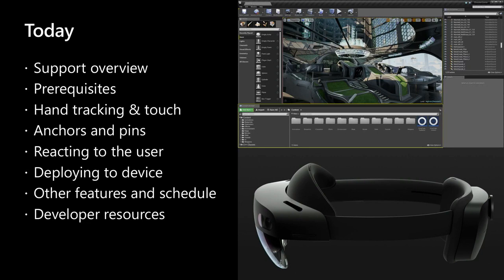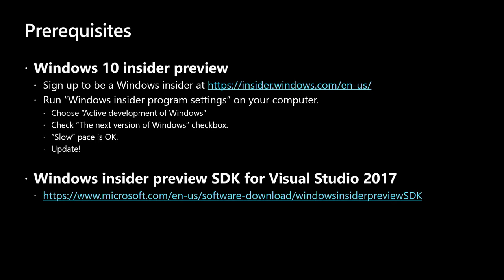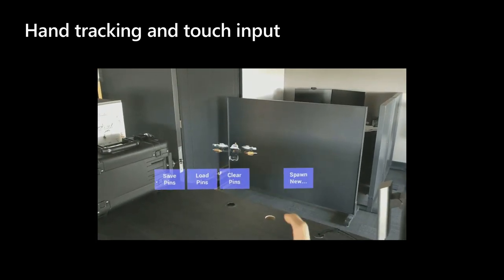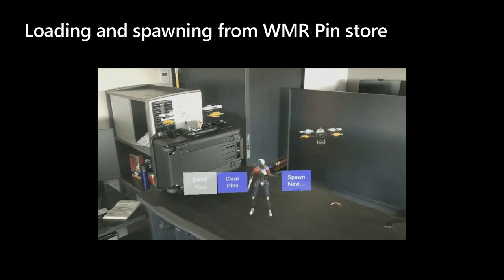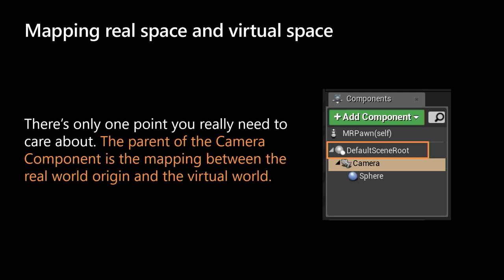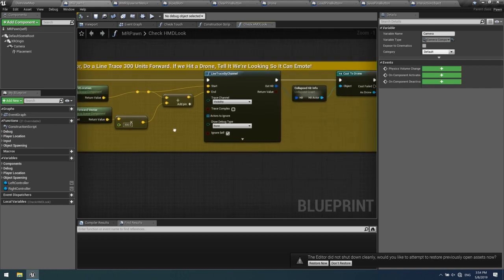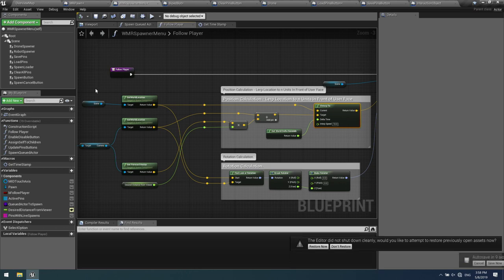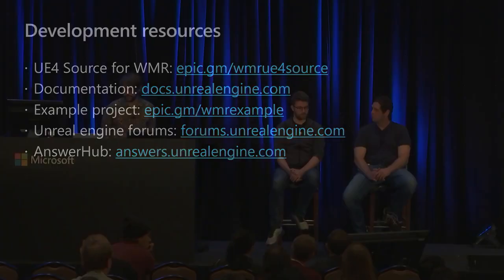Intro to Building Mixed Reality Apps with Unreal Engine 4 - BRK1002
Unreal Engine 4 support for HoloLens 2 is on the way. This session covers how to leverage UE4's XR framework and device-specific APIs to take advantage of the special features of the HoloLens 2 including input, tracked geometry and working with user location.